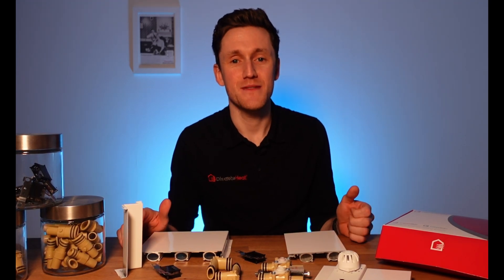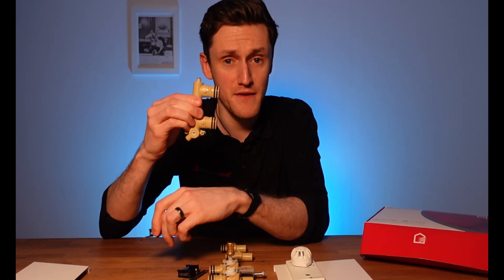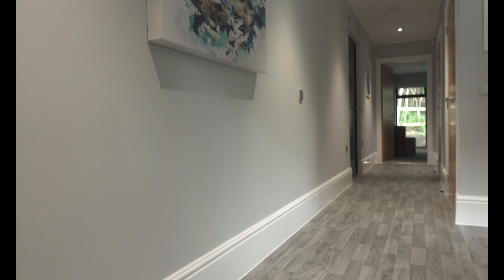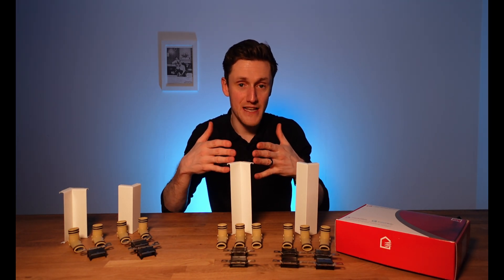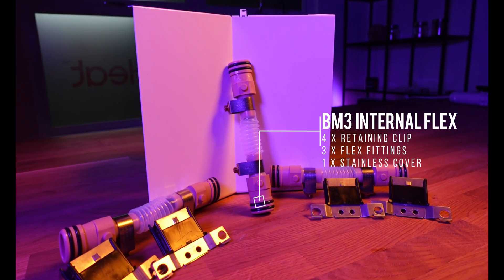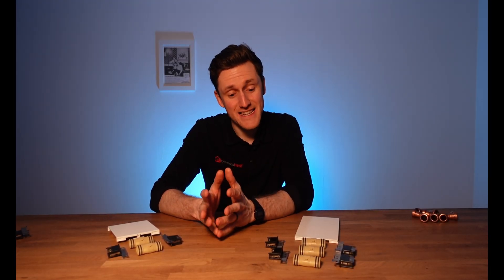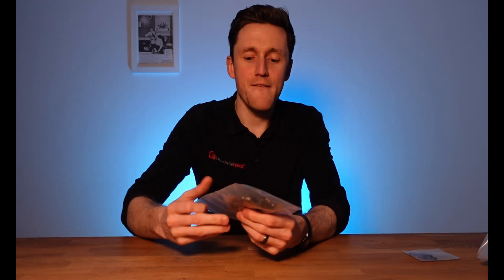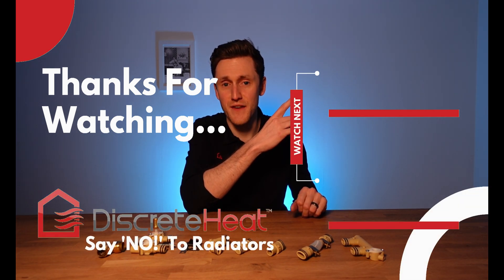ThermaSkirt H2O- Kits & Components Explained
If you're about to order your ThermaSkirt System, you're awaiting your delivery, or you've started the installation and you're staring blankly at a sea of components wondering what on earth it all does; then this video is aimed at you.

We're covering off all of the available ThermaSkirt kits so that you understand exactly what youre going to get in your order and how ThermaSkirt H2O connects together.

Overall, the system is amazingly simple, and ANY wet ThermaSkirt system can be built up out of less than 10 components.
The components are arranged into the following kits (part list prefixes listed):

(LTS/RTS/BTS) Feed and Return Set - with TRV- 15mm or 16mm- Clockwise/AntiClockwise/BiDirectional
(LFS/RFS/BTS) Feed and Return Set- without TRV- 15mm or 16mm- Clockwise/AntiClockwise/BiDirectional
(ICS) Internal 90 Set
(ECS) External 90 Set
(I135) Internal Flexi Set
(E135) External Flexi Set
(DOS) Threshold Kit - Standard Door - 15mm or 16mm
(POS) Threshold Kit- Patio Door- 15mm or 16mm
(THEK) Heated Threshold Kit- 15mm or 16mm
(ILS) In Line Connection Set- For joining skirting end to end

Miscellaneous:
DTSK- Installation Spares Kit
TSCLIK- System Cleanser and Inhibitor Kit

If you want us to go into more detail on any of the parts detailed, just let us know in the comments, and of course LIKE this video, and SUBSCRIBE FOR MORE!